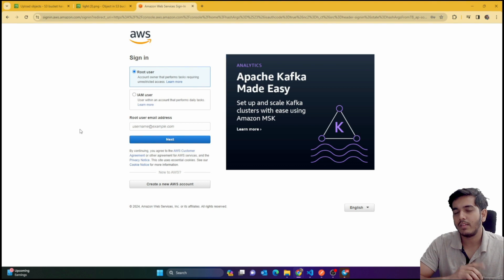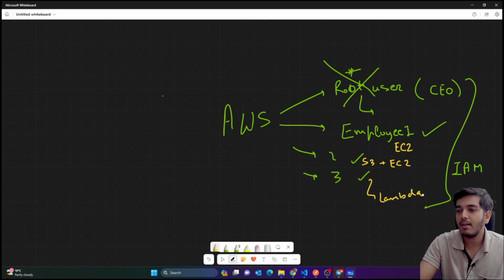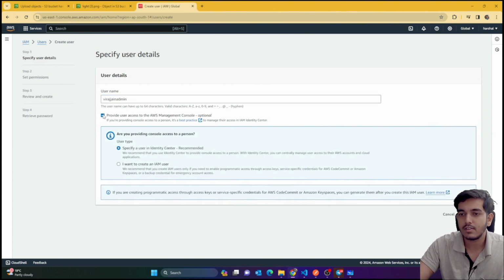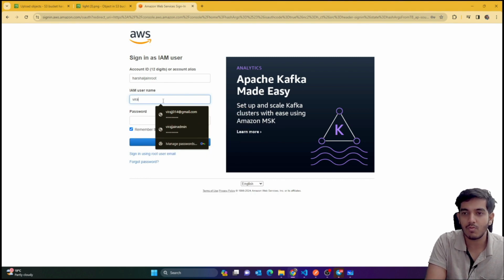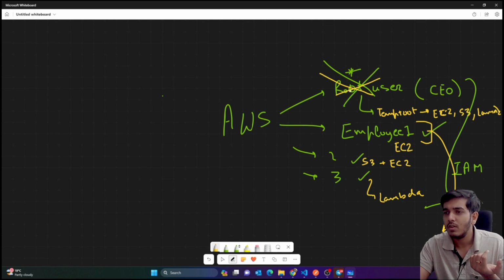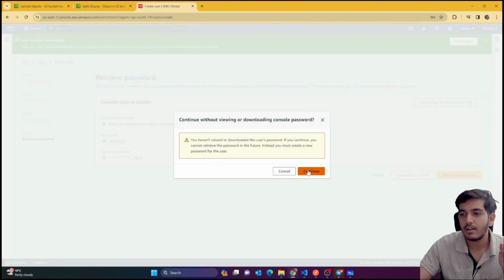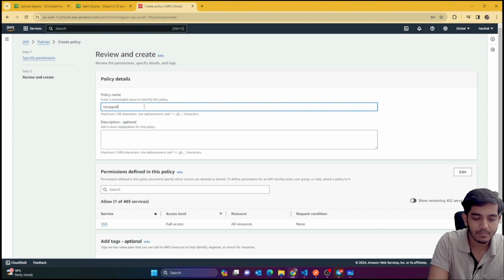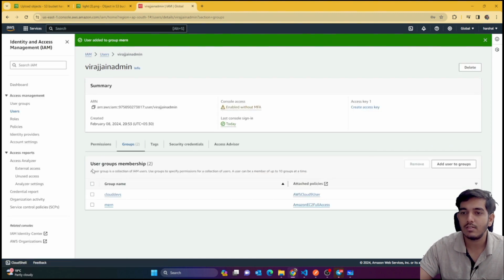IAM User Management in AWS: A Step-by-Step Guide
🛡️ Looking to enhance security and streamline access control in your AWS environment? Dive into our comprehensive step-by-step guide on IAM (Identity and Access Management) user management in AWS.

IAM enables you to manage user identities and permissions with precision, ensuring that only authorized individuals or applications have access to your resources. In this detailed tutorial, we walk you through the process of creating, configuring, and managing IAM users, groups, and policies, empowering you to establish a robust security posture and maintain compliance with ease.

Join us as we cover essential topics, including:
🔑 Creating IAM users and assigning unique access credentials
👥 Organizing users into logical groups for simplified permission management
🔒 Defining custom policies to grant or restrict access to AWS services and resources
🔄 Implementing best practices for user lifecycle management, including user provisioning, deprovisioning, and account rotation
📊 Monitoring user activity and auditing permissions to ensure compliance and security

Whether you're an AWS newcomer or a seasoned cloud professional, this guide provides valuable insights and practical tips to help you master IAM user management. Strengthen your security posture, streamline user access, and empower your organization to leverage AWS resources securely and efficiently.

Watch now and take control of your AWS user management strategy with confidence. From setting up user accounts to enforcing least privilege principles, we've got you covered every step of the way!